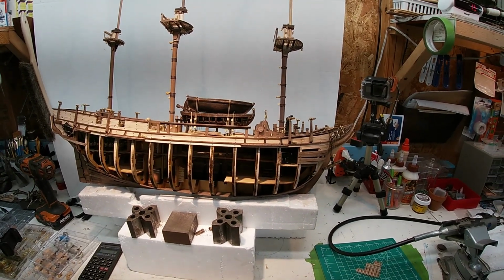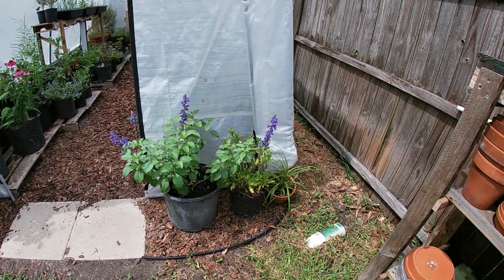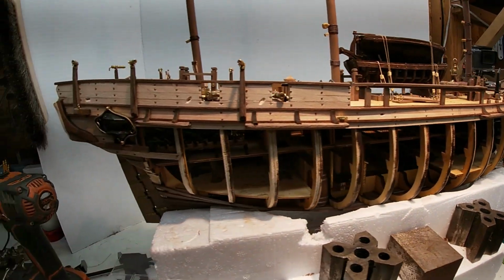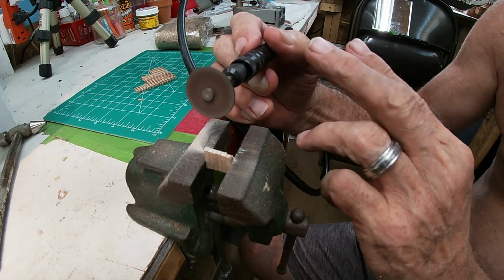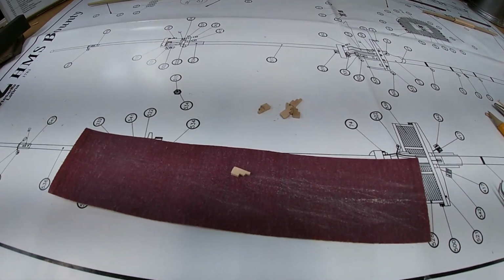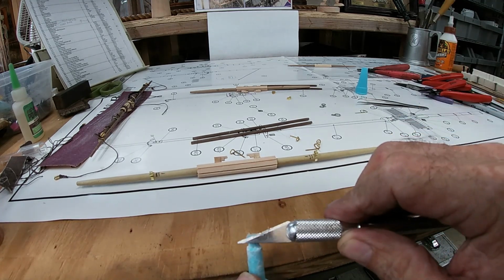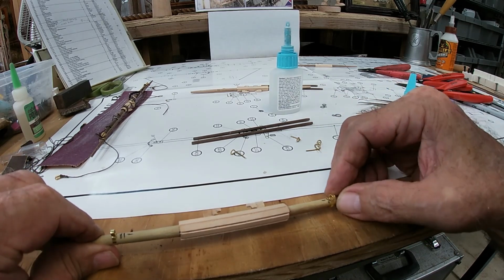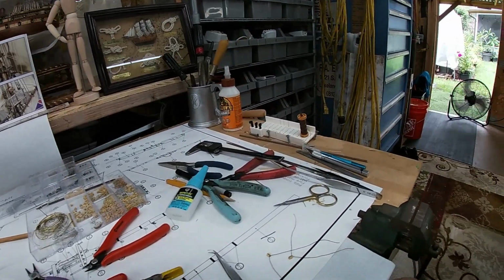HMS Bounty build part 27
Forward mast yard arm construction